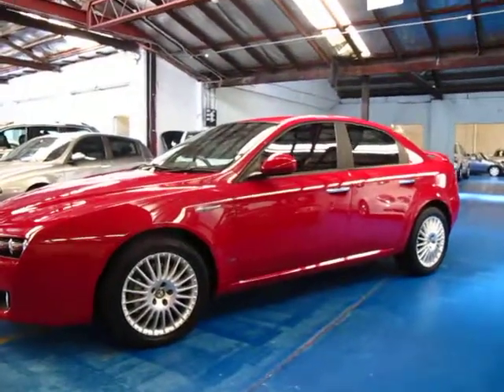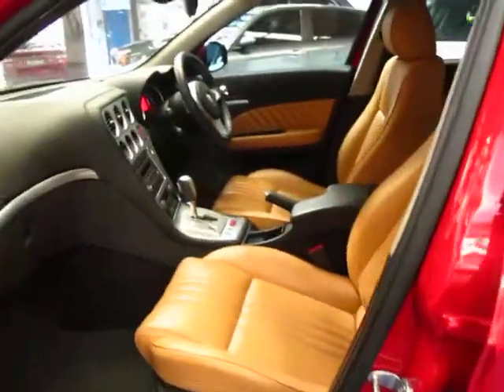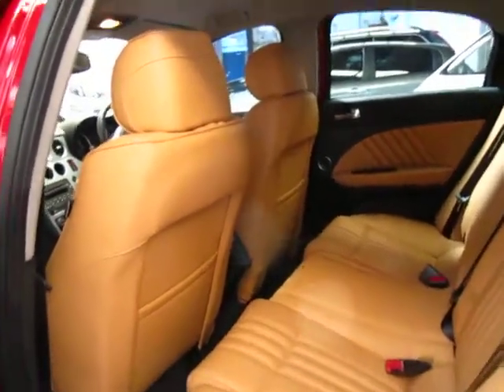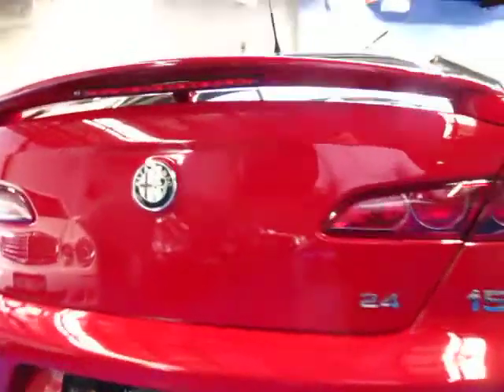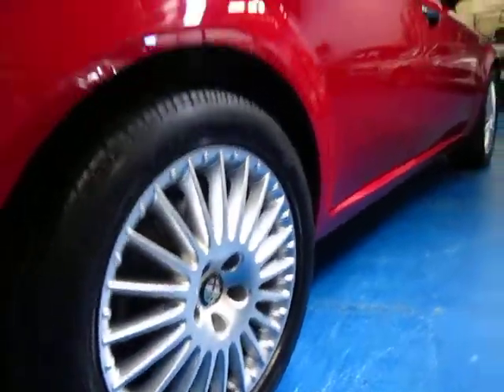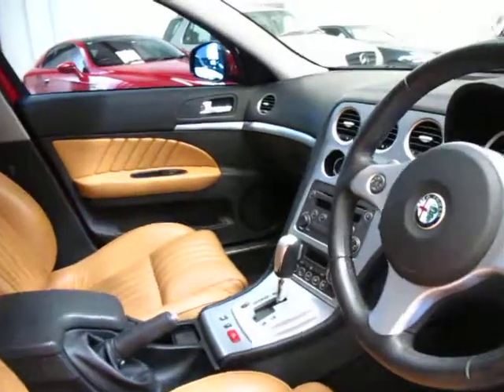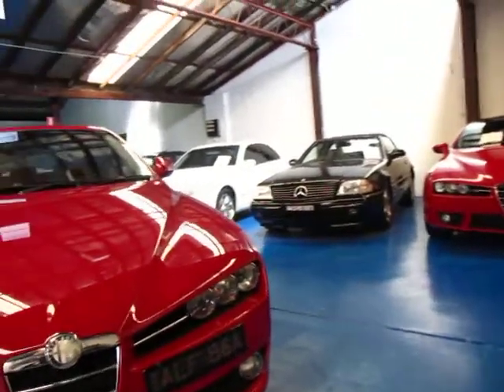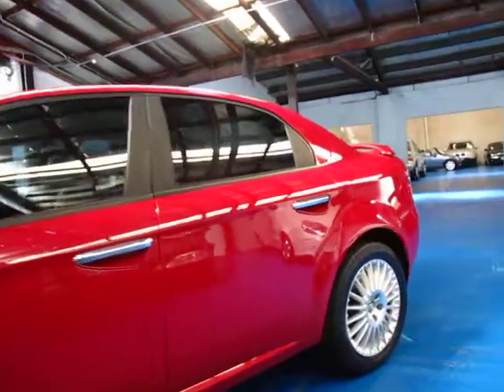Oldtimer Centre - Marrickville NSW